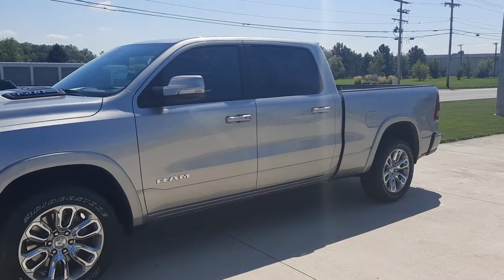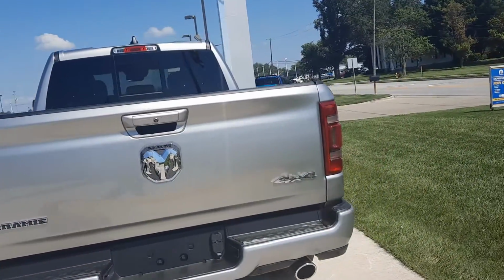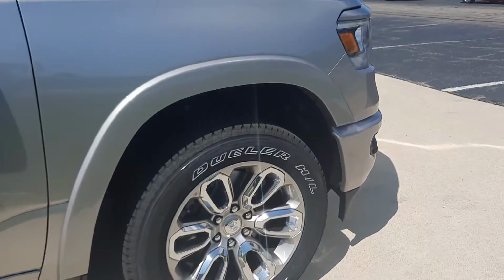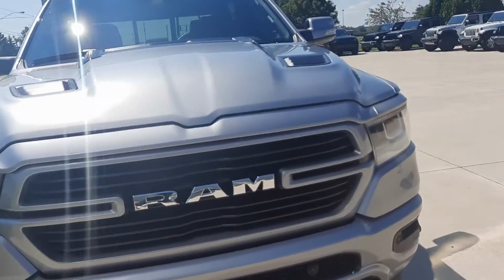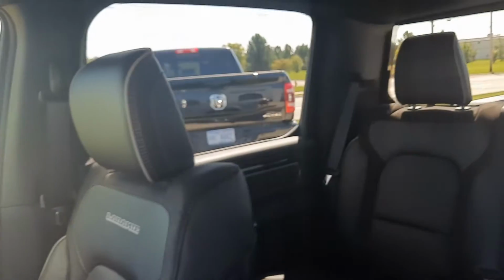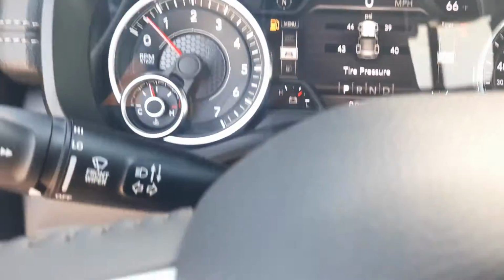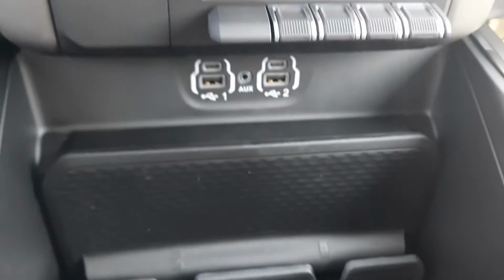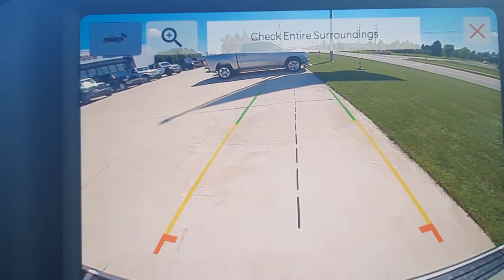New 2022 Ram 1500 Laramie Walk Around (N22311)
We provide AIRPORT TRANSPORTATION and NATIONWIDE DELIVERY OPTIONS. We are conveniently located on State Route 66 (Defiance St.) Archbold, Ohio, 6.8 miles south of the Ohio Turn Pike Exit 25 and 3.6 miles north of St Rt 6. * Easy access from any location.